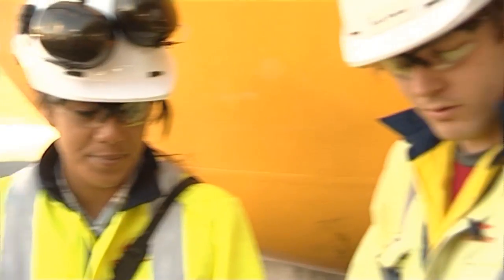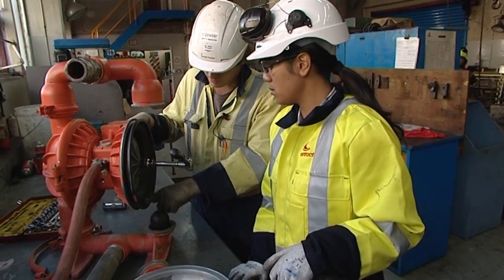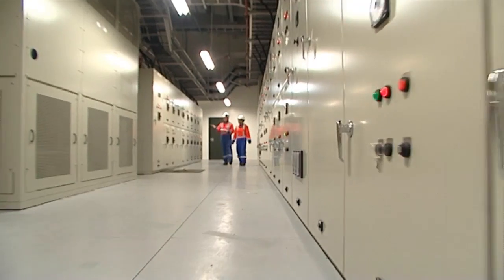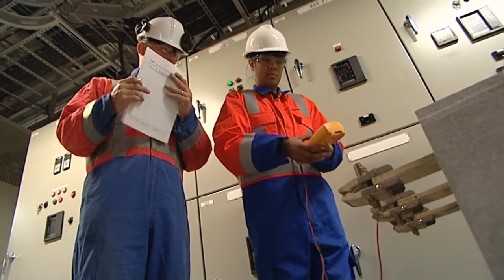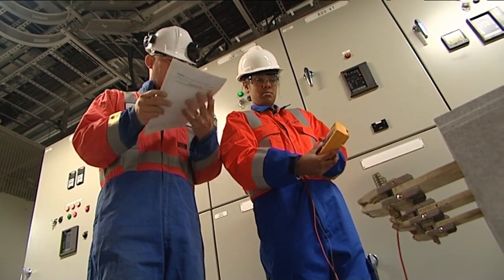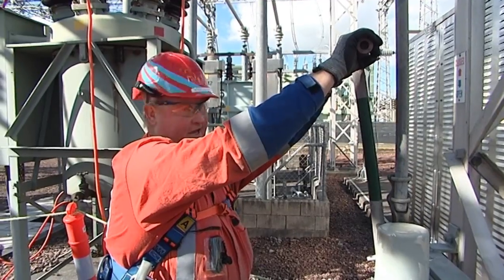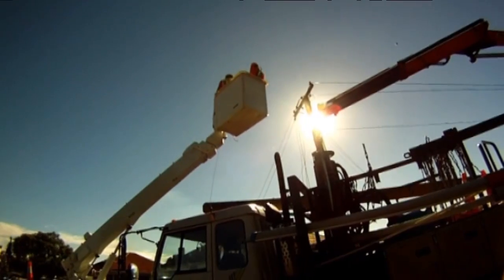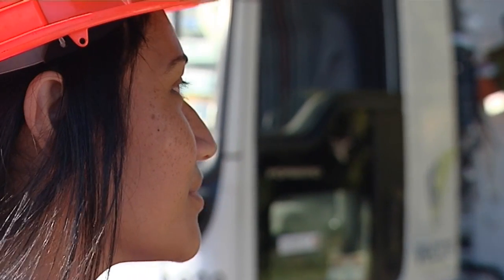ESITO PROMO CUT DOWN 2012 YouTube h264 720p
Careers for women in electricity - New Zealand